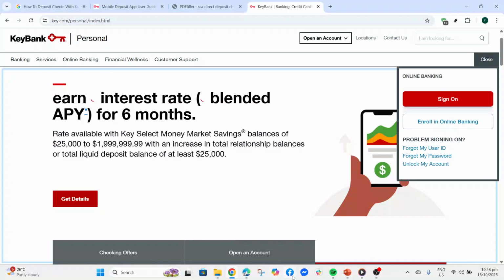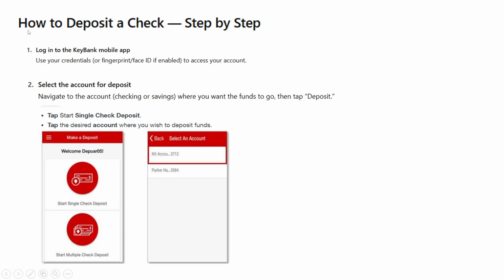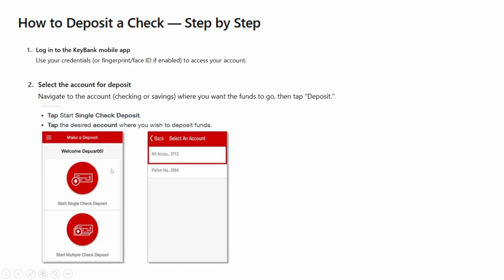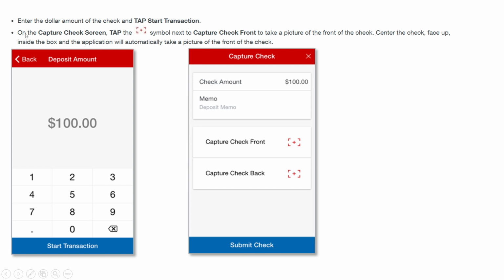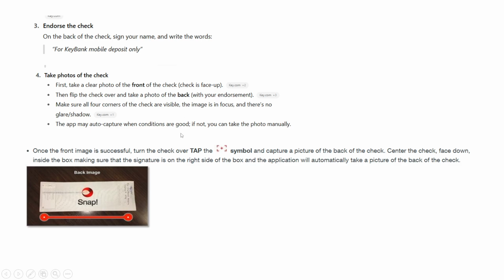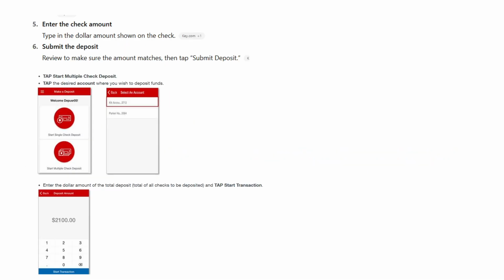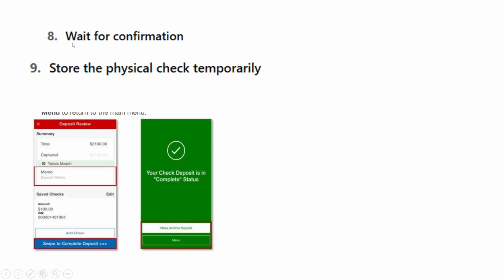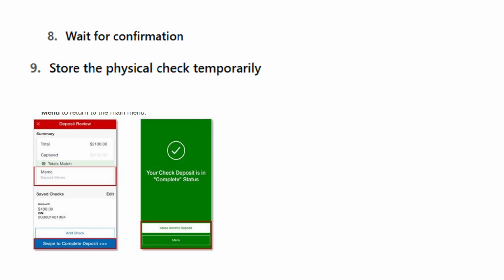How To Deposit Checks With Keybank Mobile App 2025 Step by Step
Description:
Need to deposit a check without visiting the bank? 🏦 In this 2025 step-by-step tutorial, you’ll learn how to deposit checks using the KeyBank Mobile App — quickly, securely, and right from your phone! This easy guide walks you through each step so you can complete mobile deposits anytime, anywhere.

✅ In this video, you’ll learn:

How to log in and access mobile check deposit in the KeyBank app

How to take clear photos of your check for fast processing

How to confirm your deposit and track its status

Tips for ensuring successful deposits every time

💡 Perfect for KeyBank customers who want to save time and manage their money on the go with mobile banking.